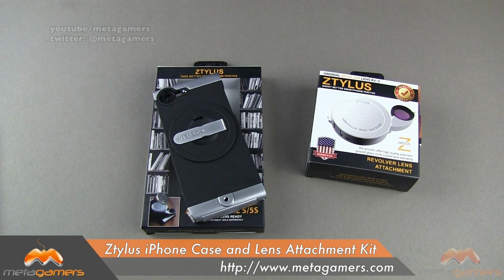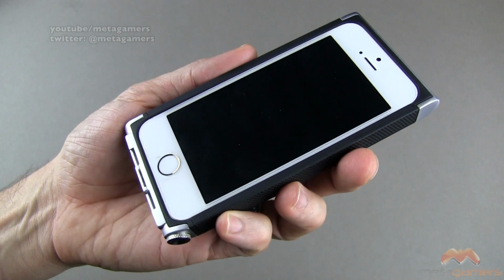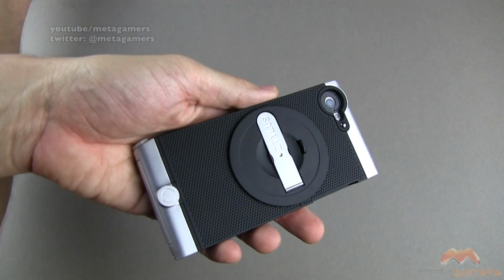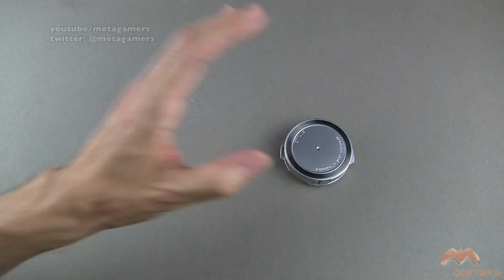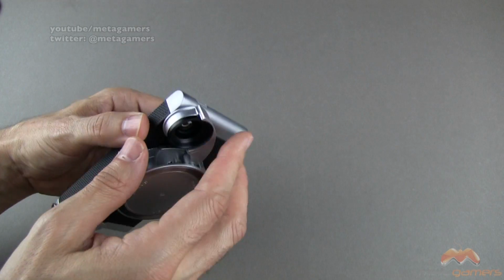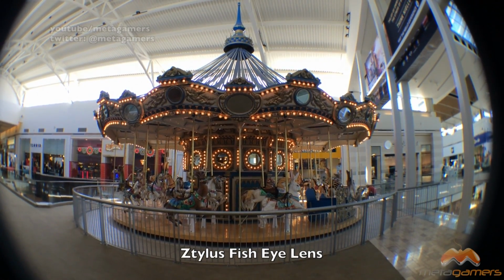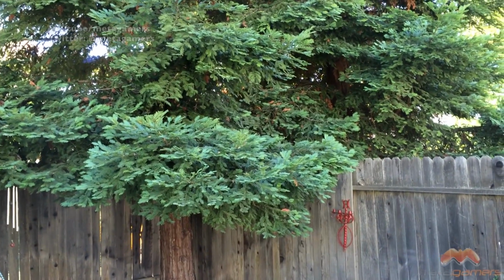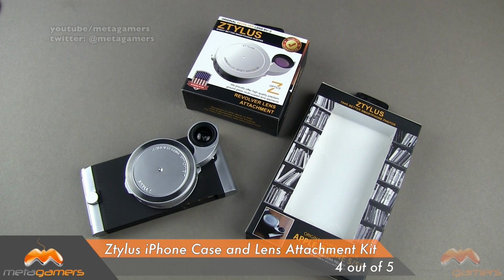Ztylus Lens Attachment and iPhone Case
In this video I review the Ztylus Lens Attachment Kit and iPhone Case.